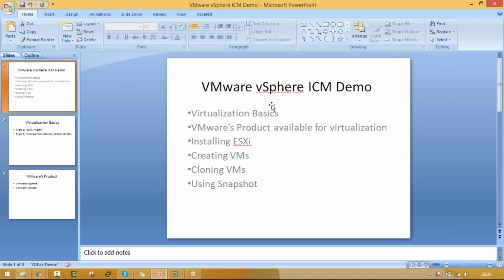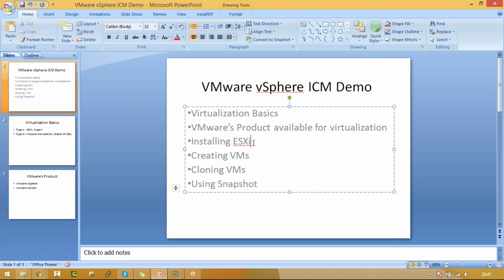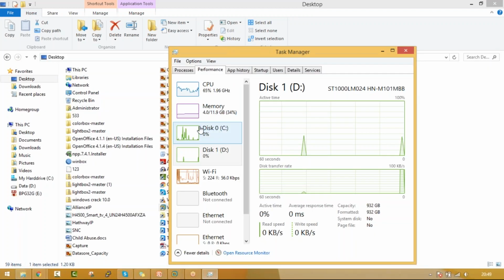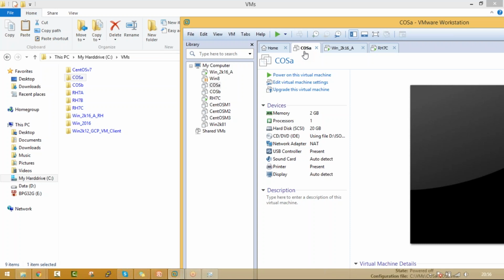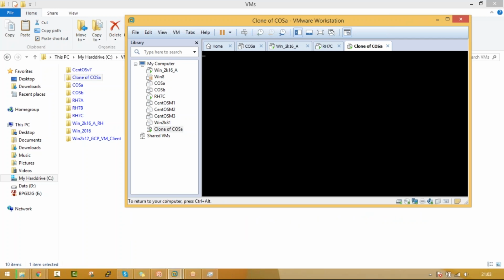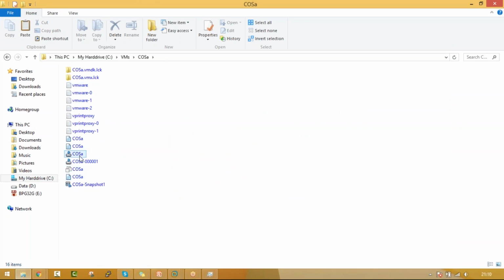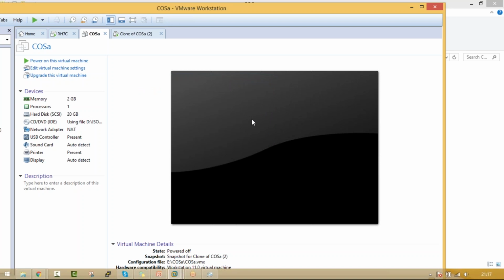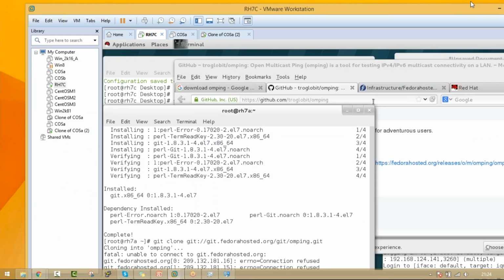Vmware Vsphere Training Videos | Vmware Training in Hyderabad | Vmware Vsphere Training Demo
Course : Vmware Vsphere Online Training
Mode of Training : Online
Duration : 30 Hours